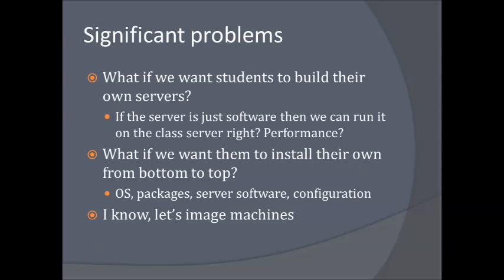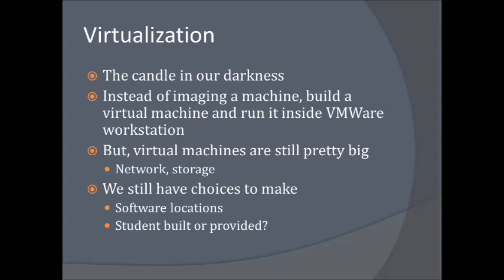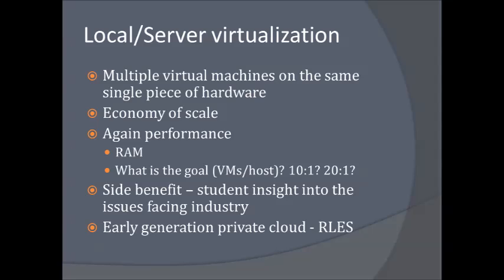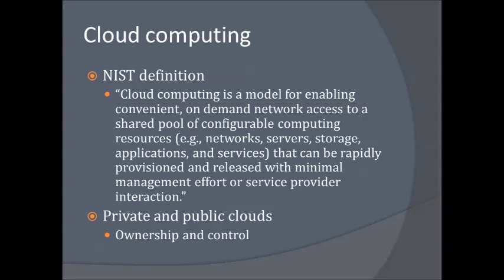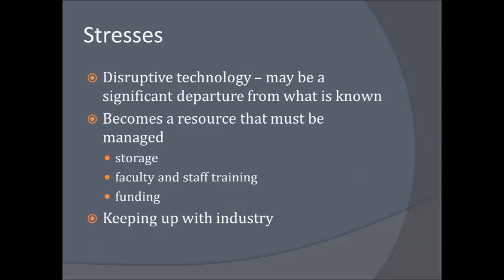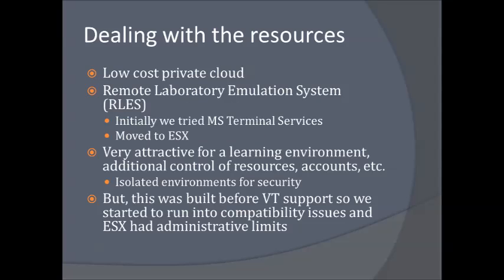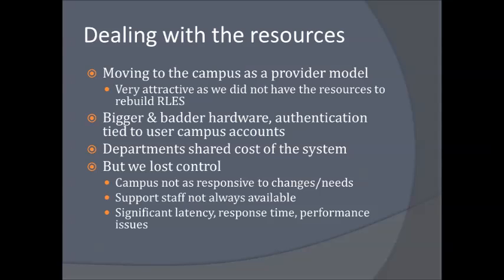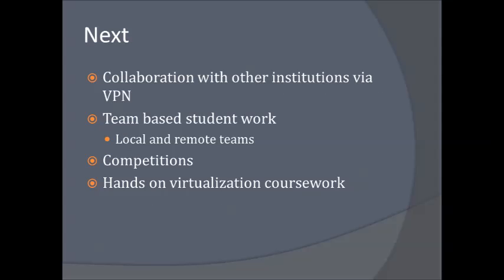EISTA Natural Selection in Virtual Environments paper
The video corresponds to our virtual participation session for EISTA 2013.